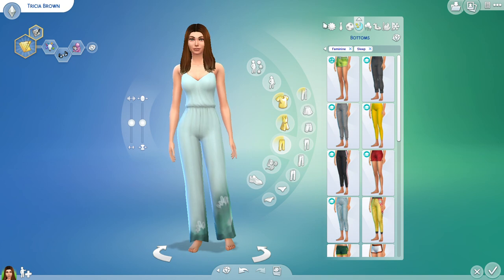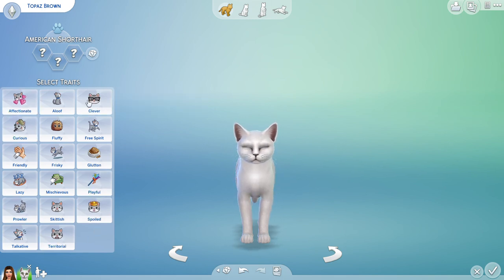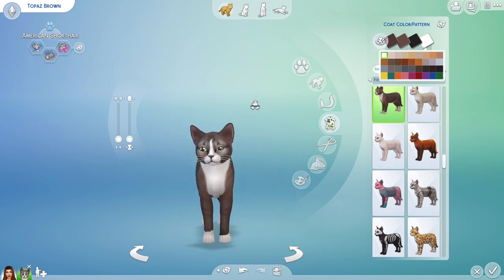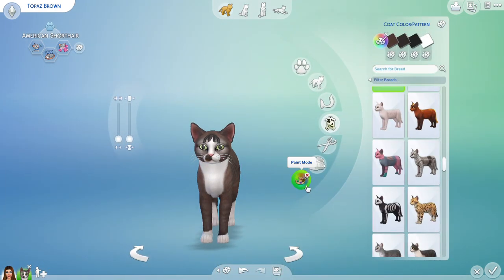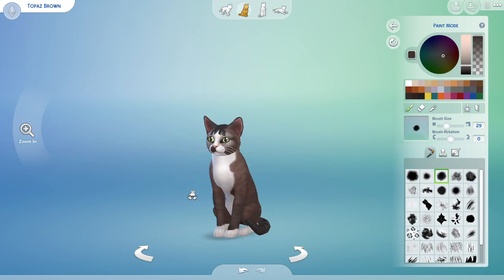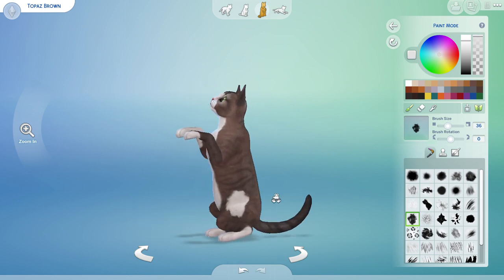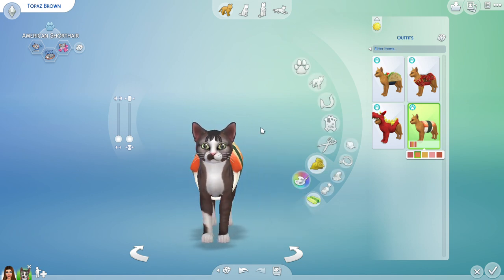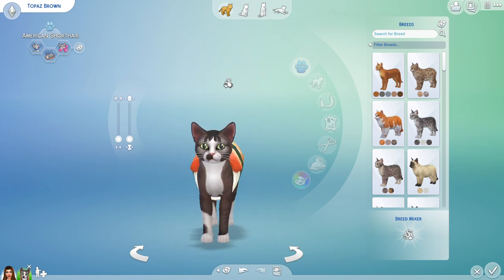Create a Sim: My cat, Topaz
A tribute to my cat, Topaz. I'll miss him.